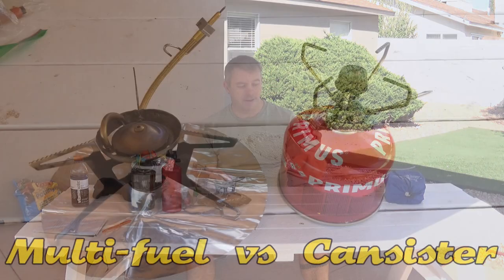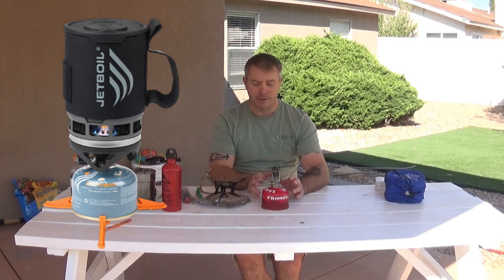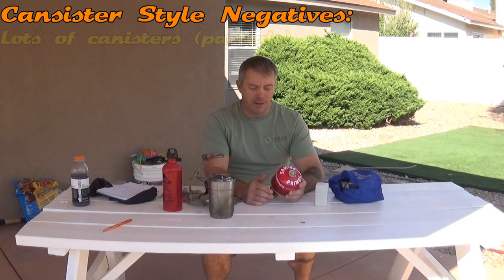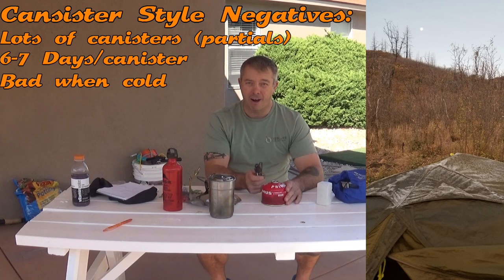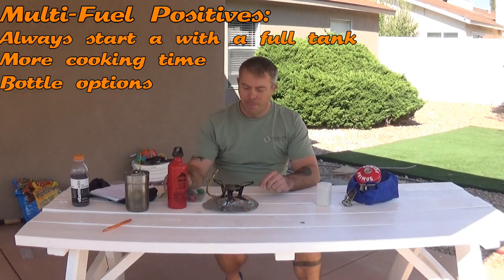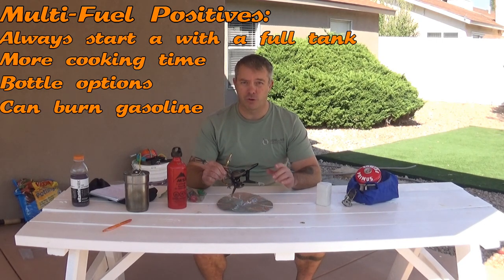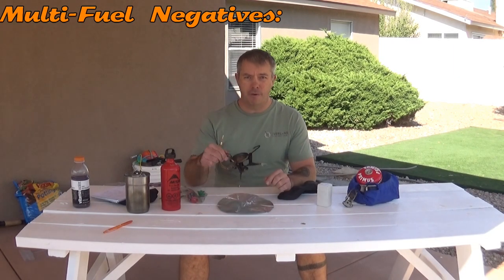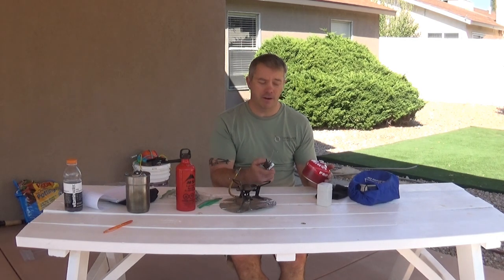Moto Camping Stoves - Multi-Fuel vs Canister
In this video I compare canister camp stoves to multi-fuel camp stoves for motorcycle camping.  I cover what I consider to be the positives and negatives of each stove to help you decide which stove is best for your style of motorcycle travel.  I have a MSR Whisper Lite and a Snowpeak stove where I draw my experiences.  Cold performance is an important factor as fall sets in and we approach winter.

MSR 20oz fuel bottle.